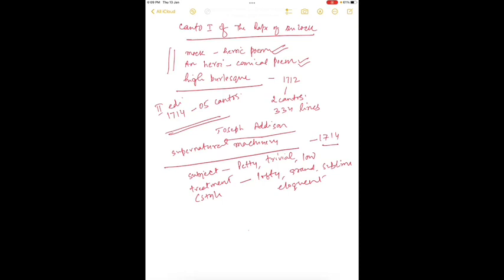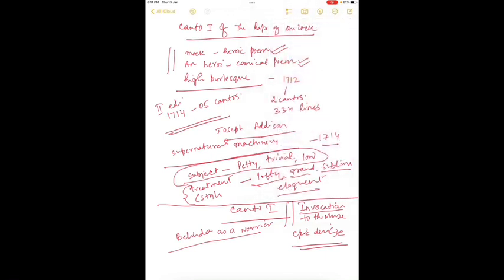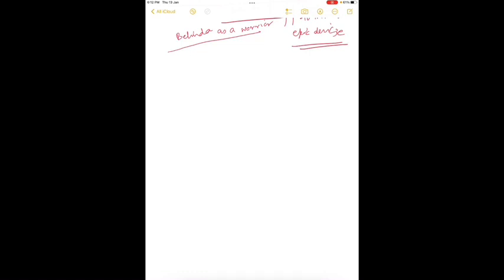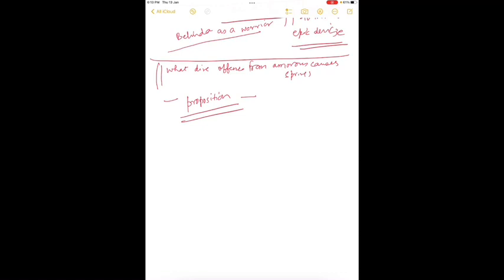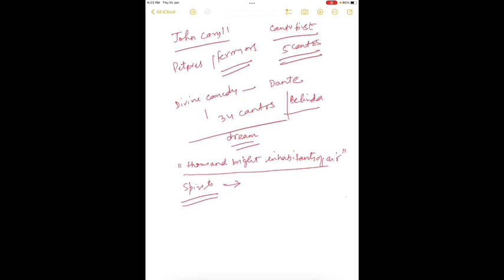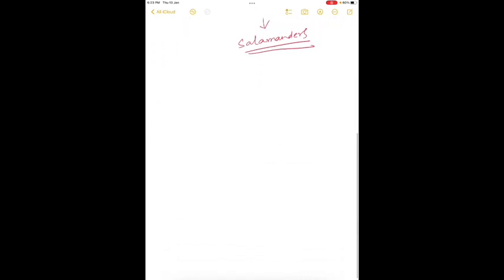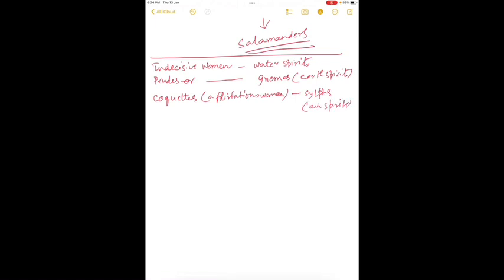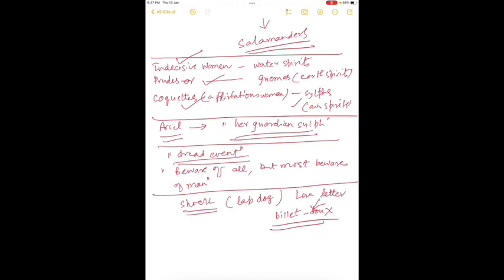The Rape of the Lock ( Canto 1)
The detailed description of Canto I of The Rape of the Lock. Watch the first one also for better understanding. Link of the previous video is